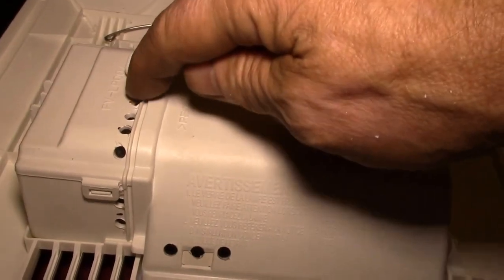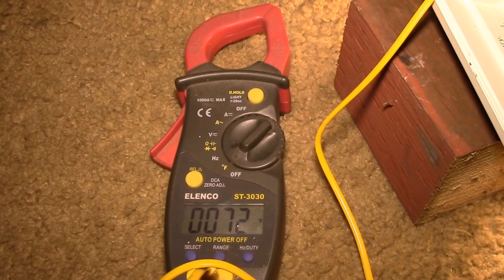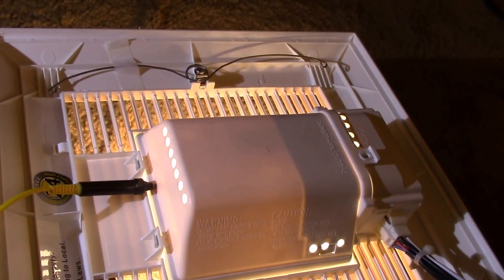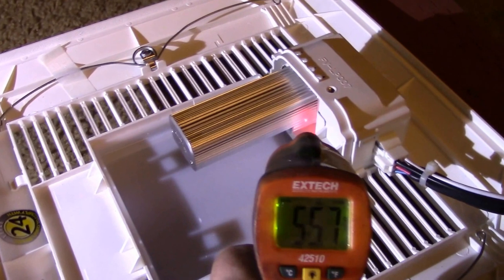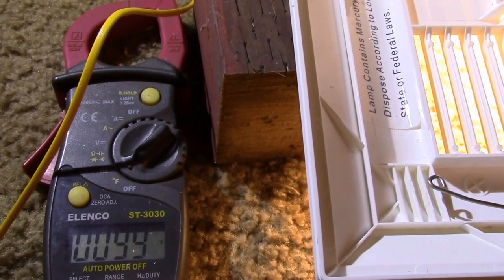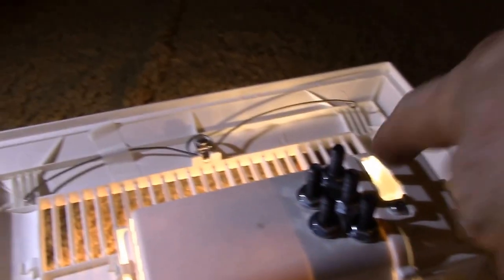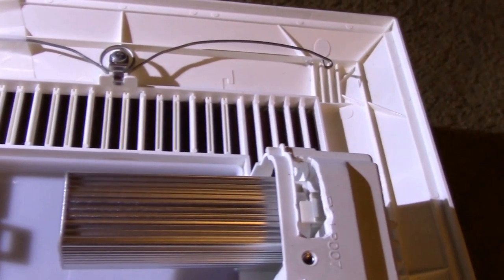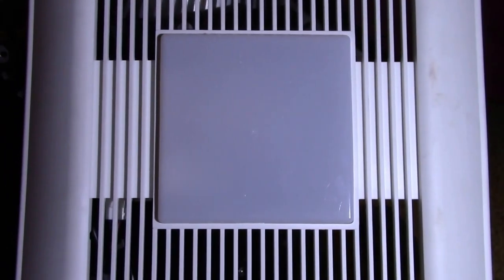Panasonic WhisperLite Bathroom Fan CFL Replacement, Part 5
Time to add some ventilation to the exhaust fan light housing to see if we can cool these LED bulbs down.

Ventilation seems to help, was able to drop the inside air temperature from 120*F (49*C) to 99*F (37*C) by opening up air holes near the base of the bulb and at the top of the enclosure.

On the Hero-LED bulb, I found adding some 8mm allen head screws in the sheet metal stiffener helped drop the bulb temperature from 170*F (76*C) to 162*F (72*C) which is pretty close to the mfg. 70*C recommended maximum, and this was after a full hour of on-time.

In the next video I'll test both bulbs for temperature in the open to set a baseline on how hot they run that way.  Then I'll test the Philips bulb in the ventilated housing:

Soundtrack:
Lousiana Fairytale by Austin Rogers